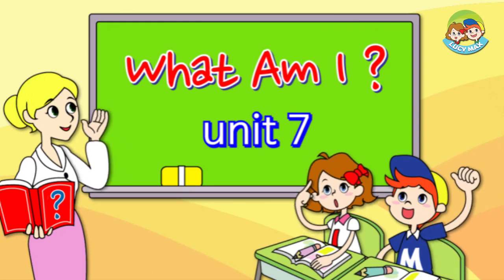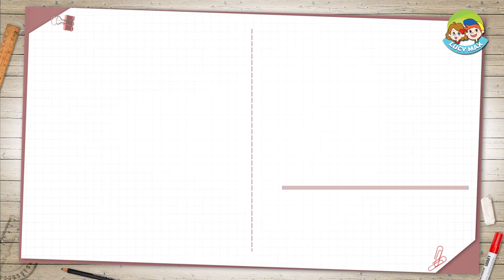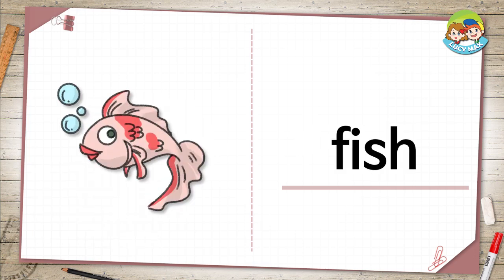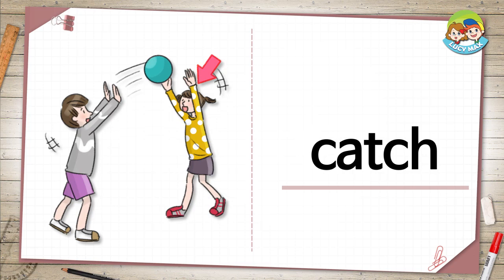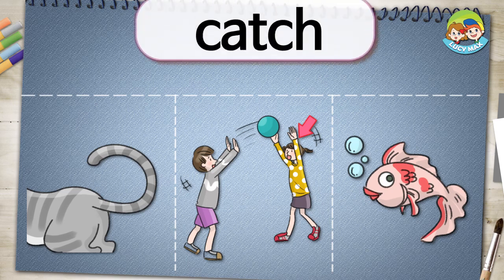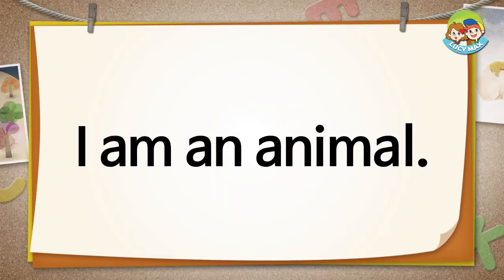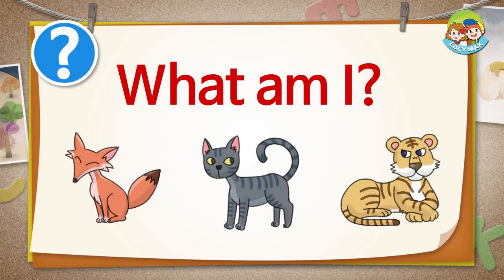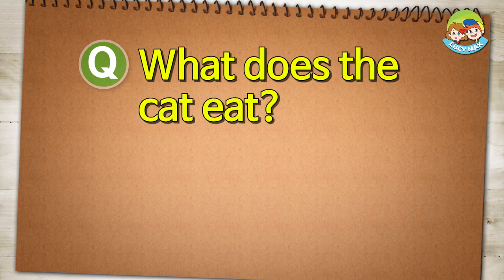Reading for Kids | What Am I? | Unit 7 | Guess the Animal